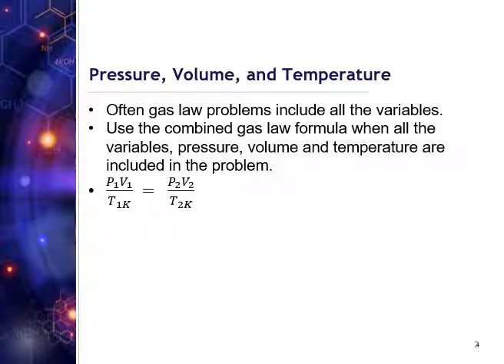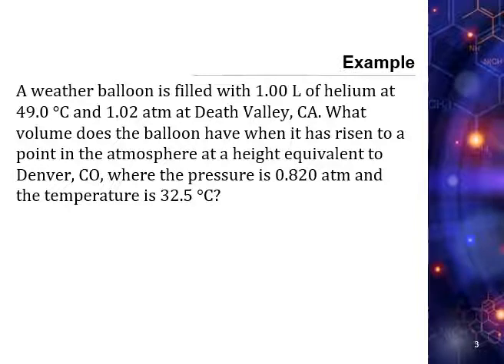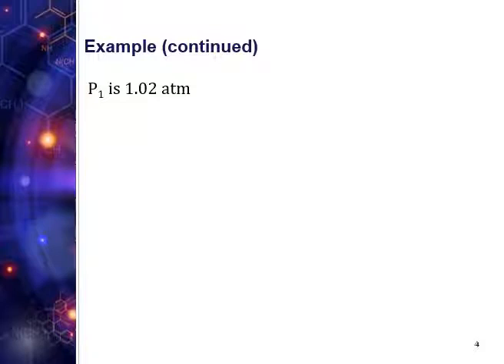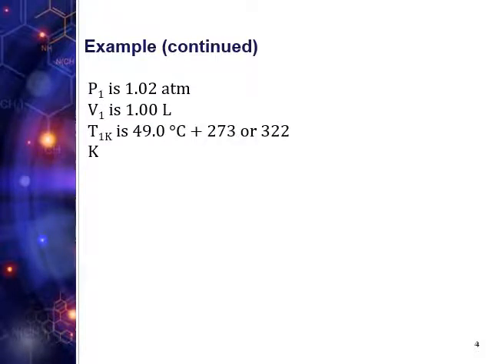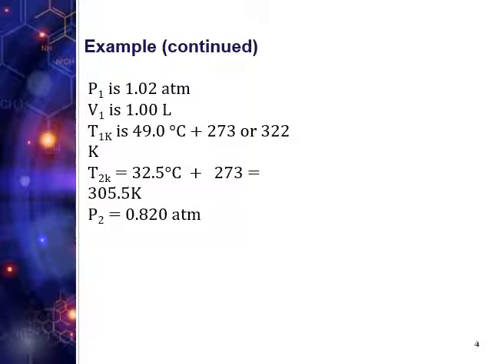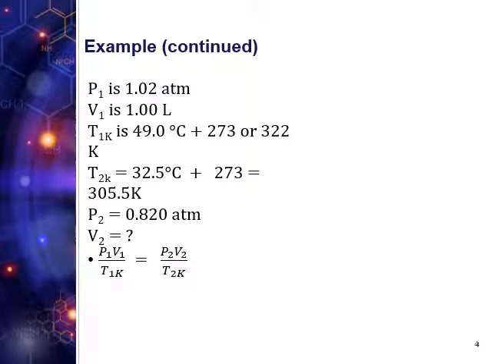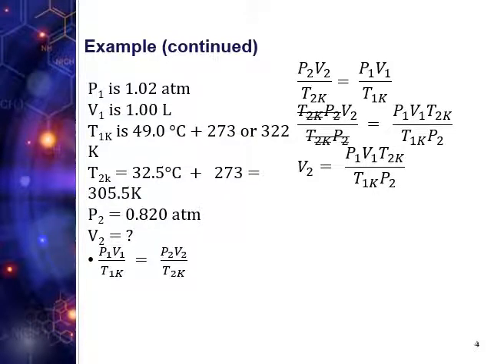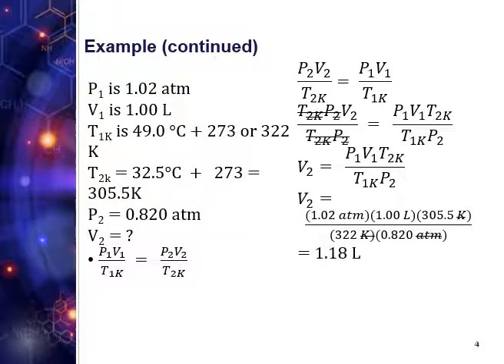5 Combined Gas Law